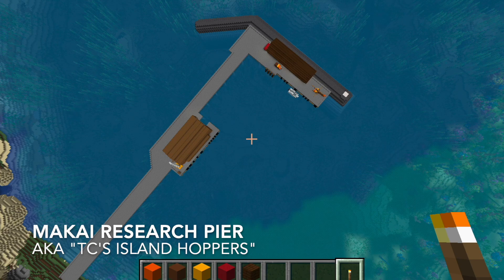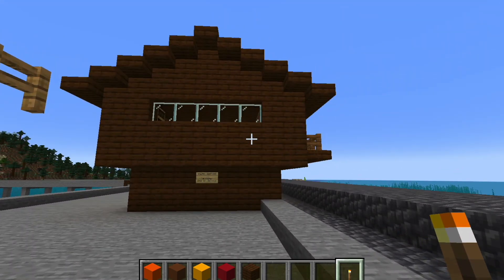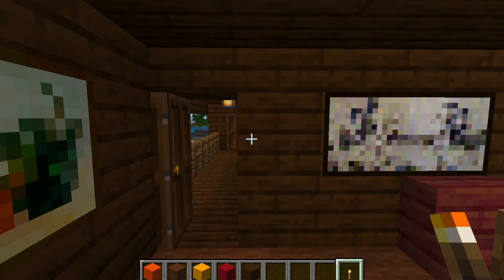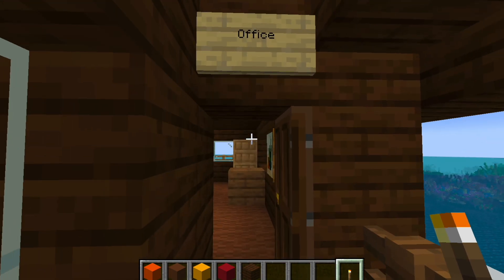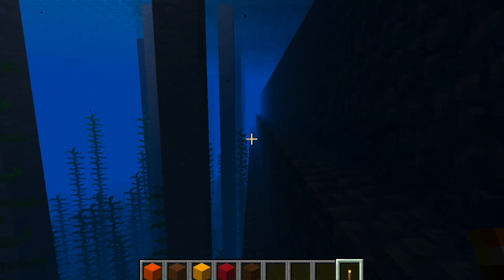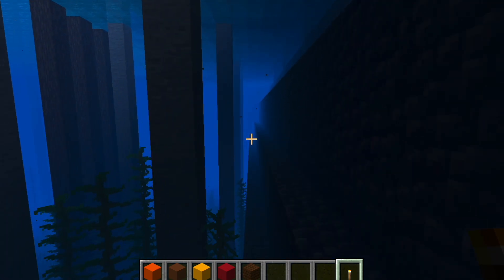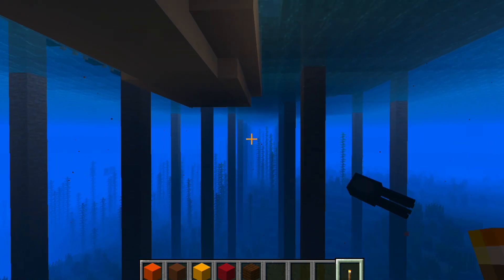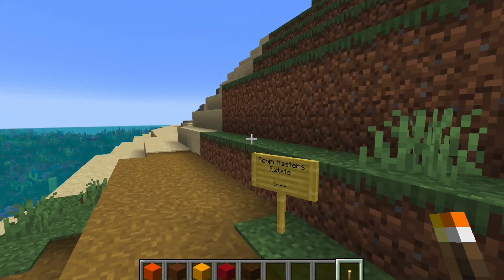Magnum P.I. Minecraft -- TC's Island Hoppers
TC's Island Hoppers helicopter charter, as seen in the Magnum, P.I. TV show. The location is called the Makai Research Pier. It's on the northeast shore of Oahu, Hawaii.

This is a 1:1 (roughly) scale Minecraft model that's free to download. It works on the Java edition of Minecraft. You'll have to place the file in your "saves" folder for Minecraft. You can search the web on how this is accomplished.

Here's the download link via Google Drive. It'll say "no preview" (because you can't preview a Minecraft map.) Just click "download." Google Drive will also warn that the file is too big to scan, but you can still just download it.